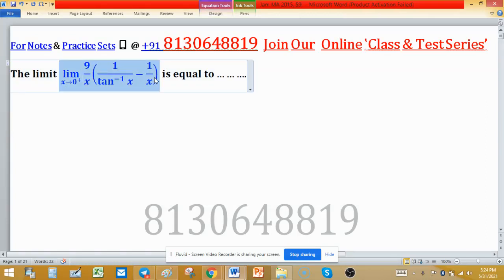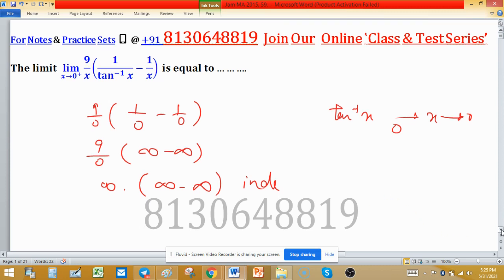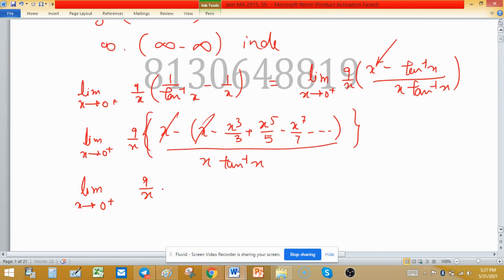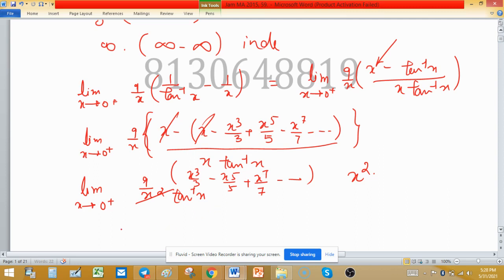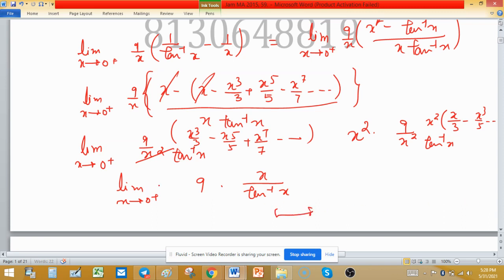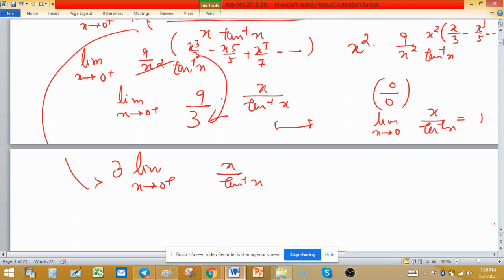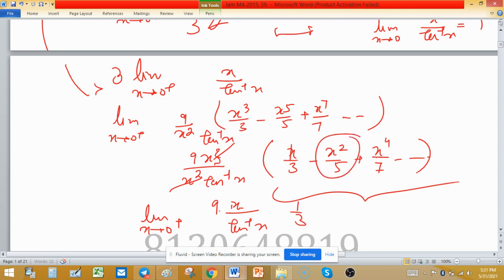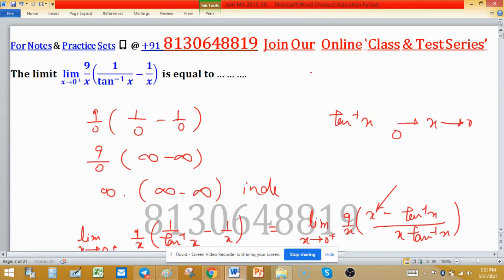iit jam mathematics question practice